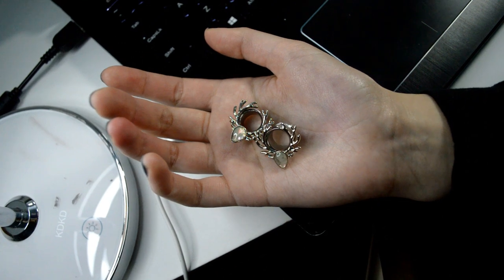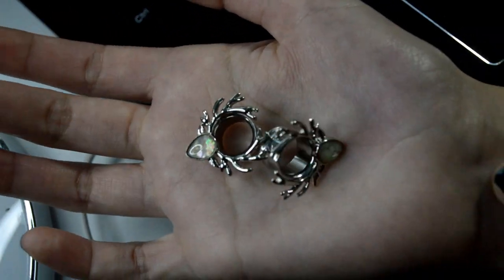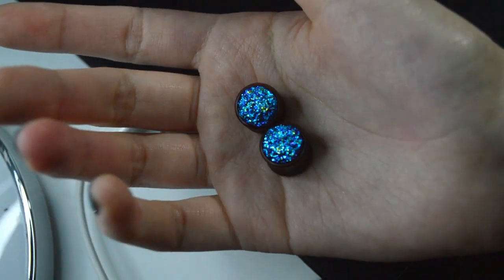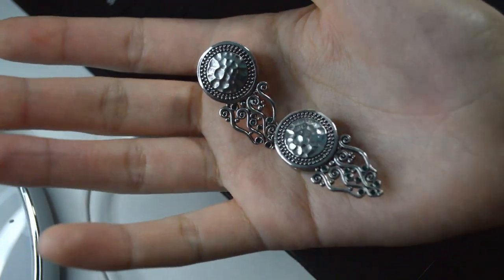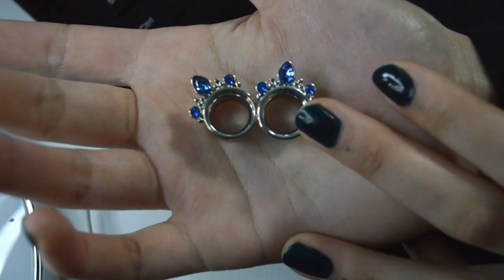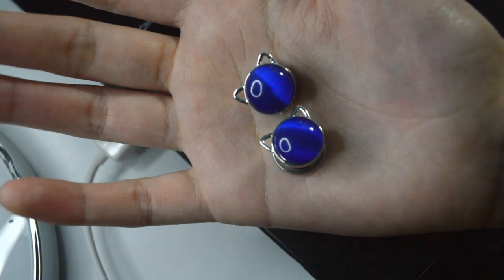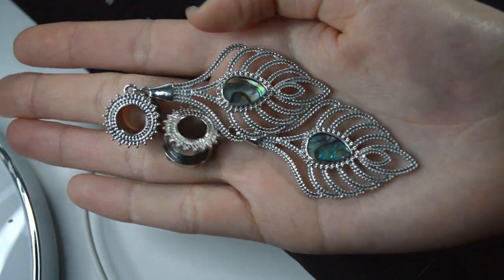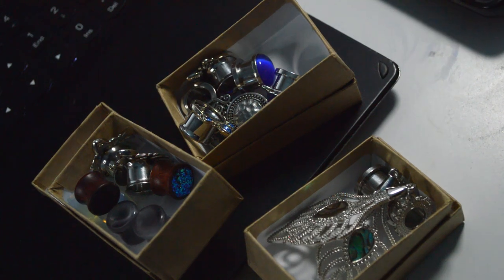Plug Your Holes pretty ornamental plugs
This is a much older video I forgot to post last year! Enjoy

Best hair products!

and others by Gunnar Olsen